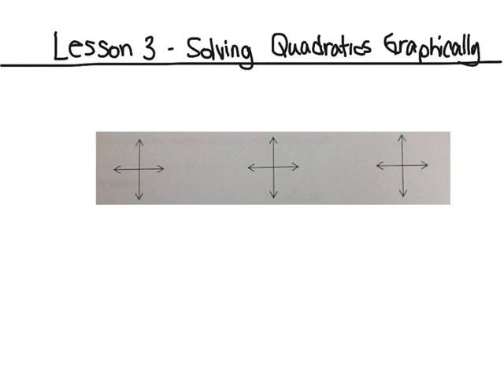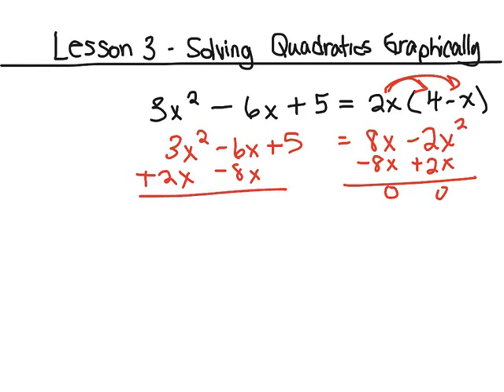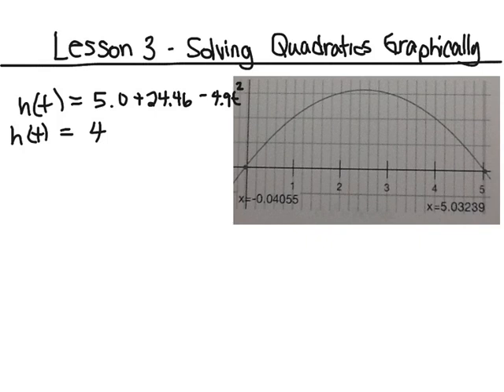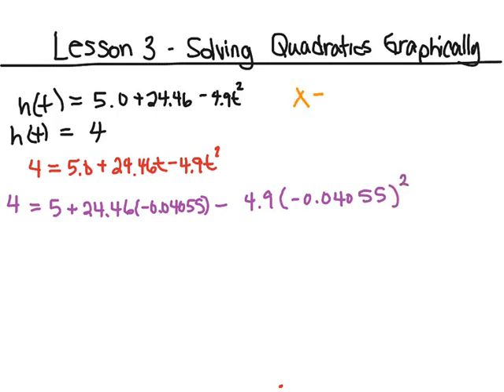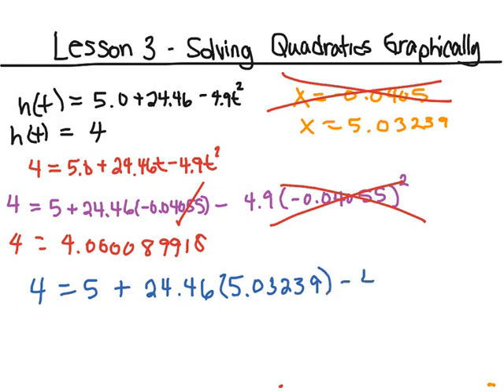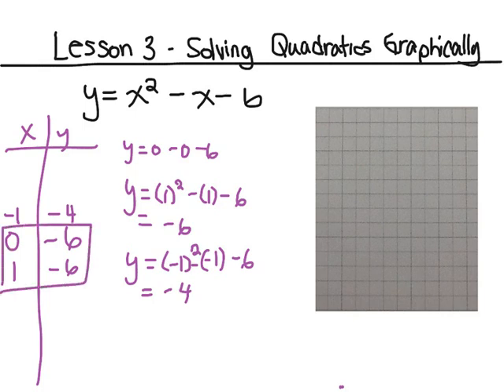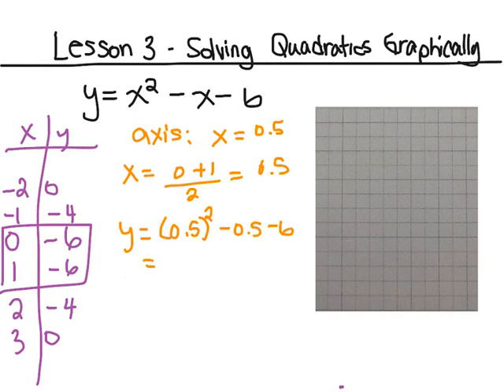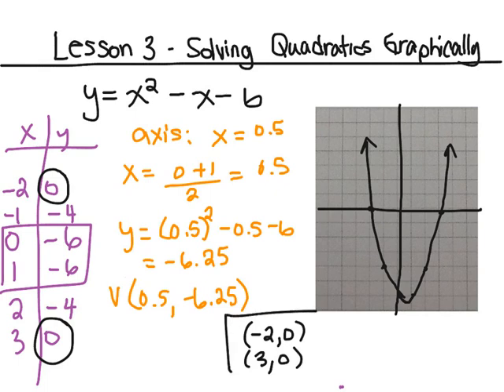Foundations 20 - Quadratics Functions - 3 - Solving Quadratics Graphically